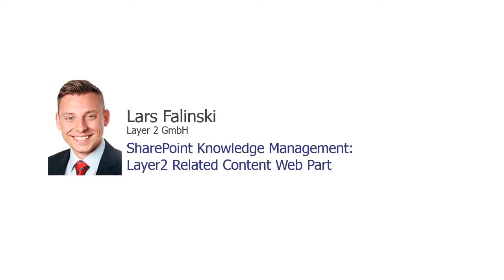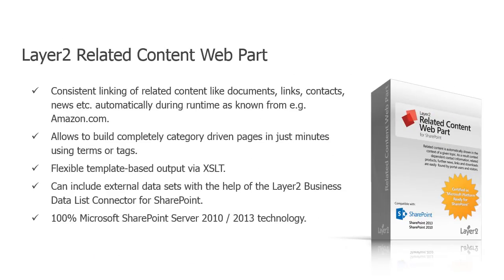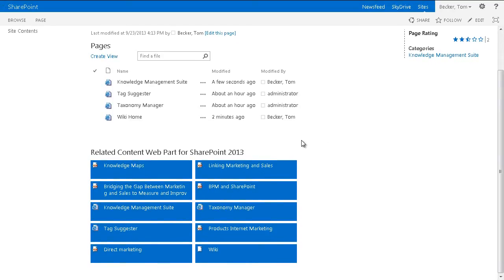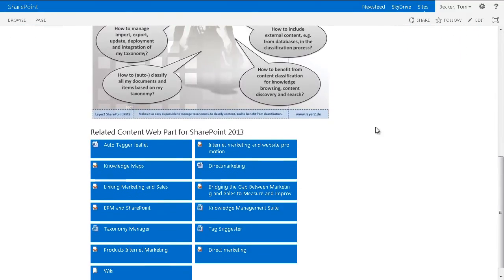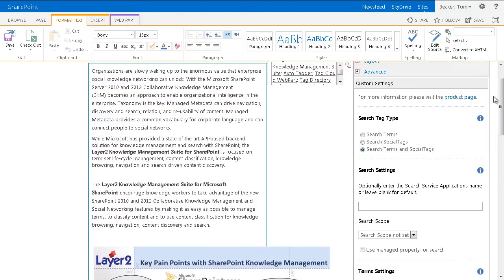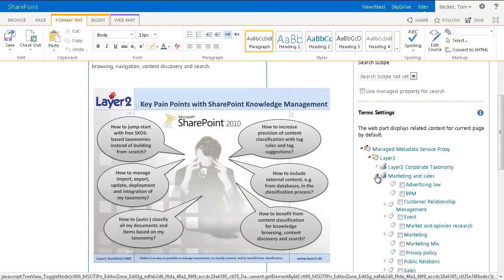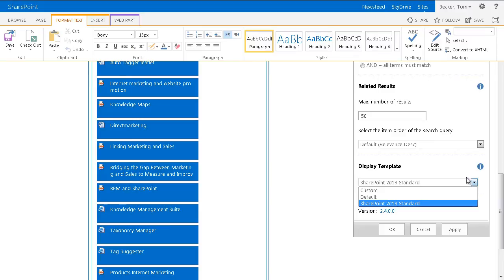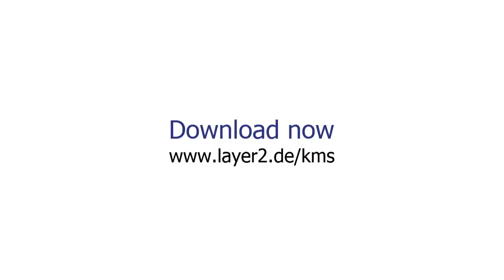SharePoint Content Relationship Management: Layer2 Related Content Web Part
Features:
• Consistent linking of related content like documents, links, contacts, news etc. automatically during runtime as known from e.g. Amazon.com.
• Allows to build completely category driven pages in just minutes using terms or tags.
• Flexible template-based output via XSLT.
• Can include external data sets with the help of the Layer2 Business Data List Connector for SharePoint.
• 100% Microsoft SharePoint Server 2010 / 2013 technology.

The Layer2 Related Content Web Part for SharePoint displays related content automatically based on content categorization using centrally managed enterprise metadata and search. To make it as simple as possible for users to find the desired content on web sites, typically "related content" is shown in the context of a given topic. As a result context dependent information, e.g. related products, responsible contacts, further news, related links and downloads can be better found by visitors. With Microsoft SharePoint Server 2010 and 2013 managed metadata enables editors to define relationships between SharePoint items, documents, pages and users by simply categorizing or tagging it using centrally managed enterprise taxonomies. Content classification provides a very flexible way to automatically display related content via search.
Compared to manual linking it makes it as easy as possible for editors to provide consistent context automatically at any time. For visitors the related content can quickly be found. In this way related content can save time and money.

The Web Part is a new type of SharePoint applications, so called "search-driven" applications, that uses the advanced search features of Microsoft SharePoint 2010 and 2013 for content organization and presentation. It simply adds "Content Relationship Management" to your SharePoint-based portal.